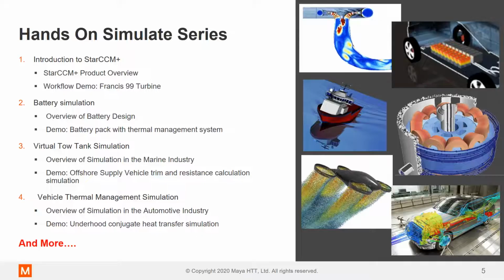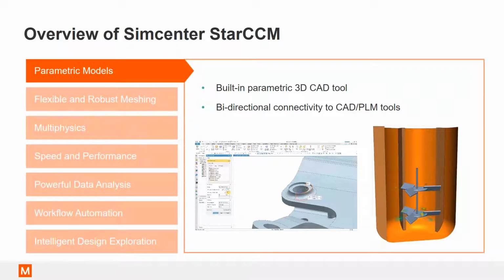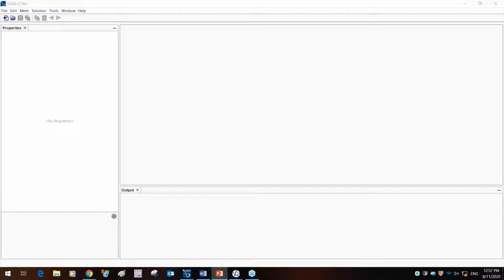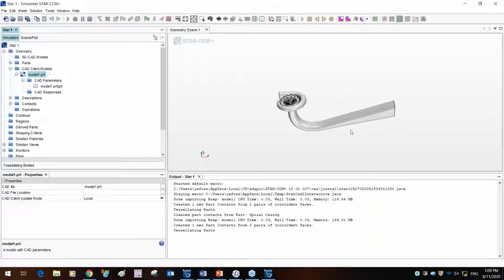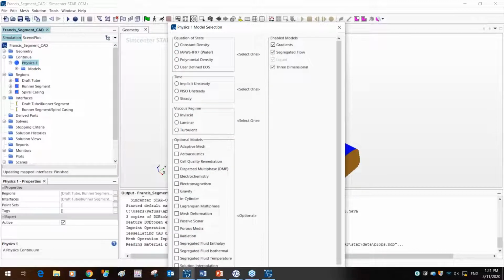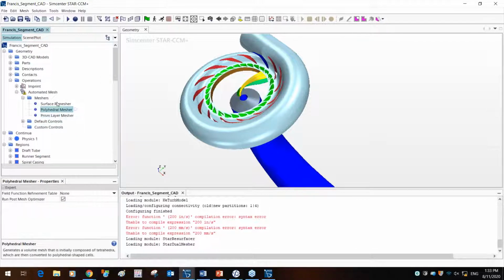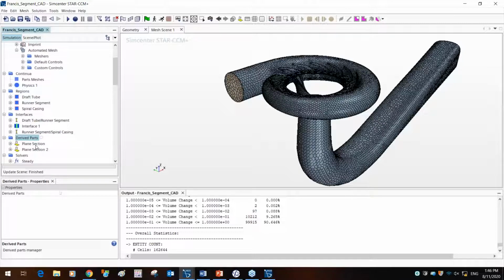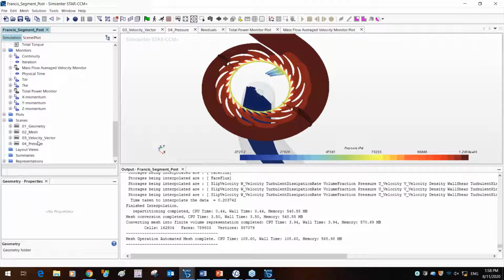Hands-on Simulate Series with Simcenter STAR-CCM - Introduction (Session 1)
Join the Siemens and Maya HTT simulation experts for a series of workshops offering hands-on experience with STAR-CCM+.

It's the perfect chance to upskill your CFD know-how and learn directly from experts in the field. You will also receive a complimentary evaluation license of the software and access to follow-up sessions with the presenters.